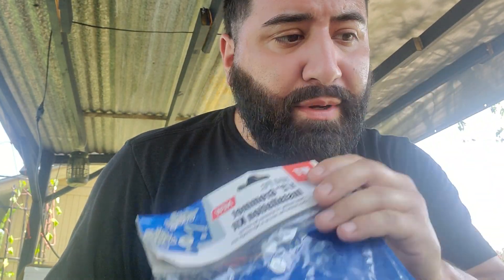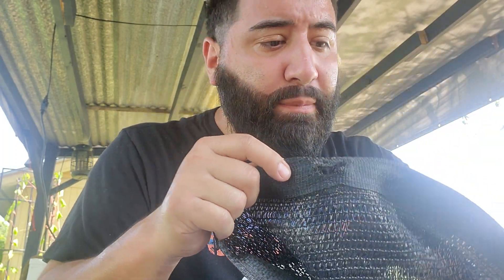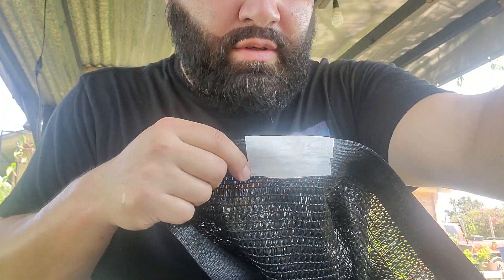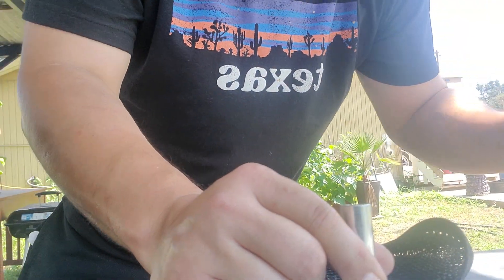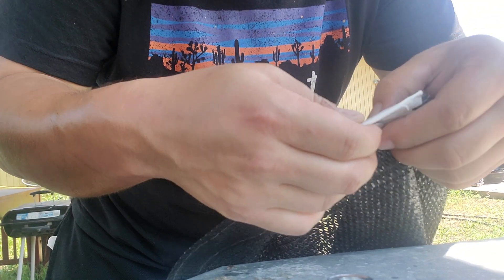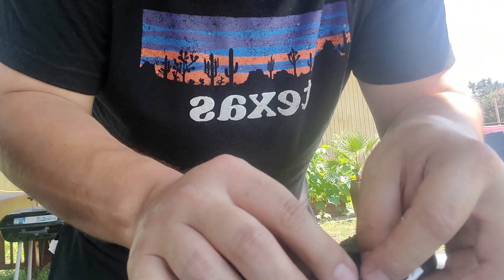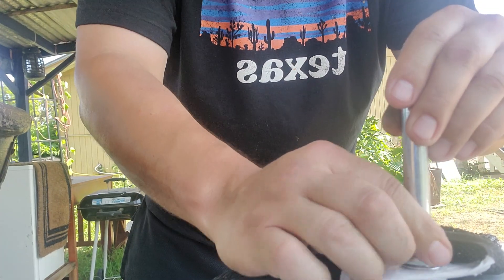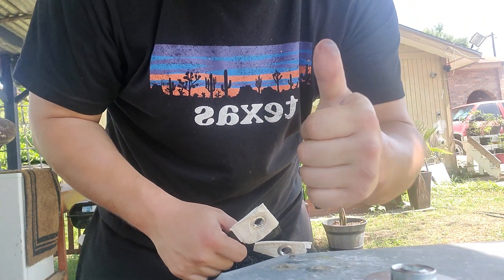How to fix a Tarp Grommet